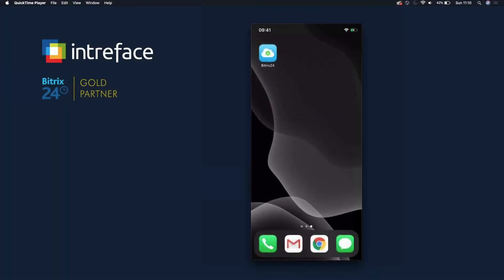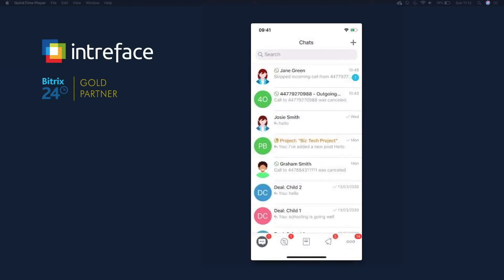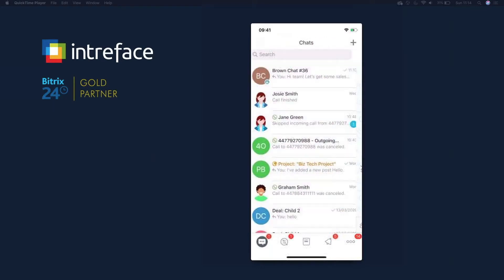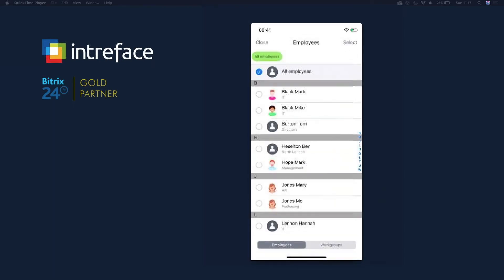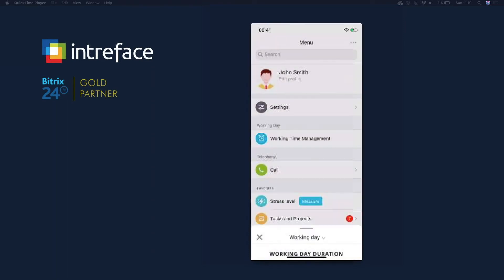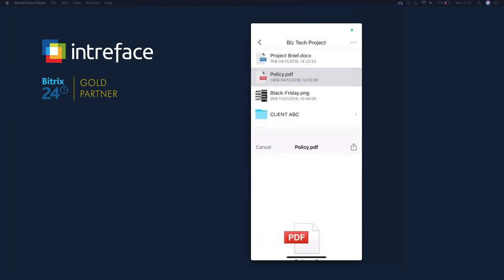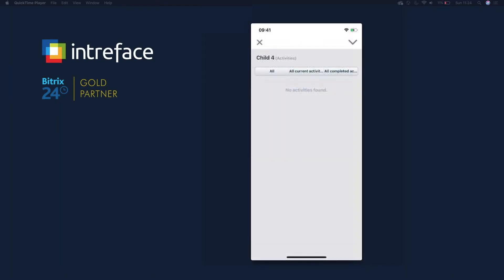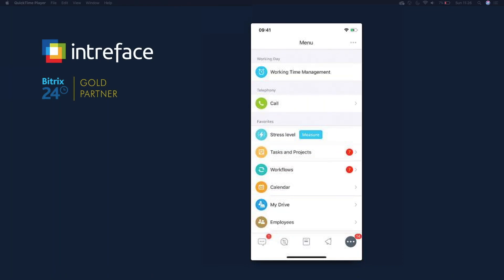Bitrix24: Mobile Application (Remote Working)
A review on all the features available on the Bitrix24 mobile application.  A perfect tool when on the move and working remotely.  This video reviews the following:

- Application available on iOS & Android
- A review of all the mobile application features
- Communication
- Tasks & Projects
- Document Management
- CRM
- Telephony